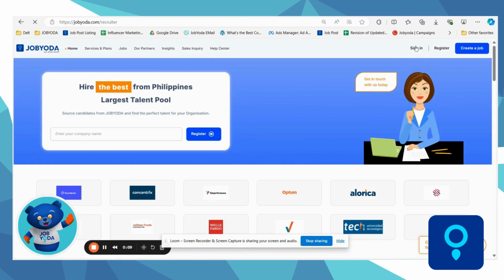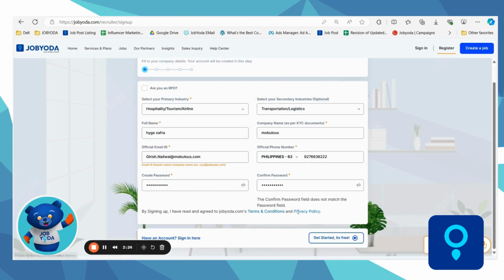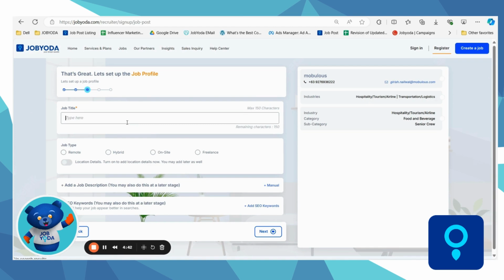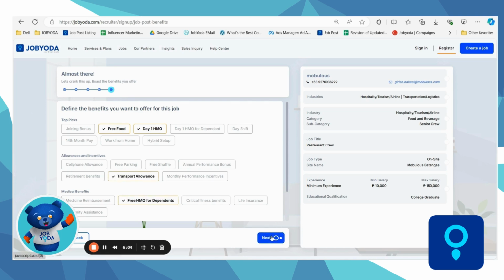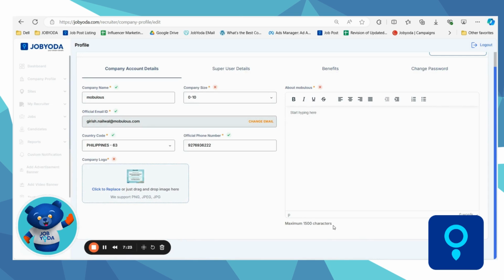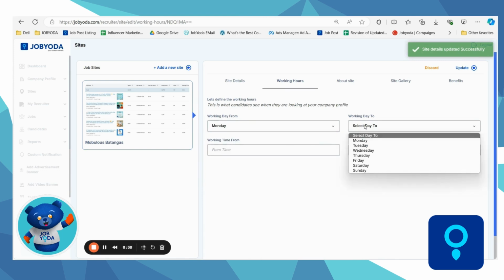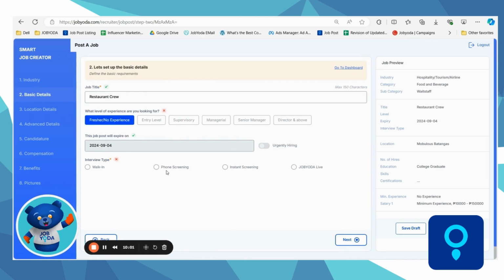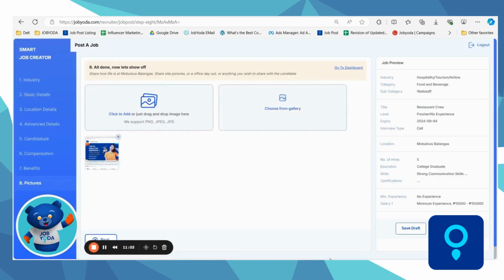How to Register as an Employer on Jobyoda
New to Jobyoda? Discover how you can streamline your hiring process using our groundbreaking platform!

Getting started is easy:

Fast Registration
Create your recruiter profile in just a few clicks—no lengthy forms, just the essentials.

Instant Job Posting
Post your job openings immediately after registration, and start attracting top talent right away.

Simplify your hiring with Jobyoda today!